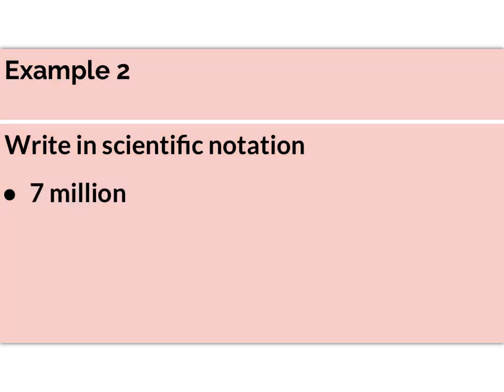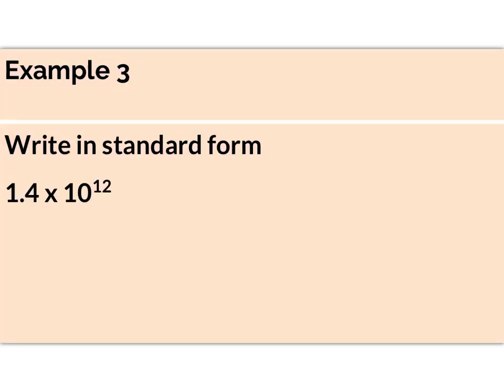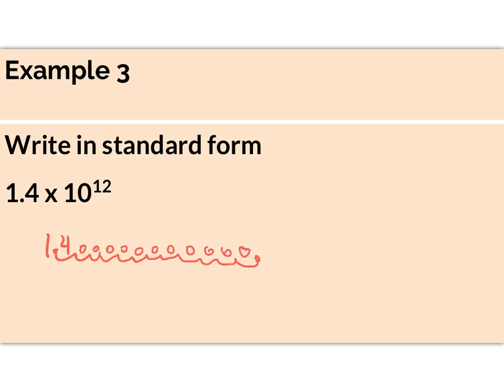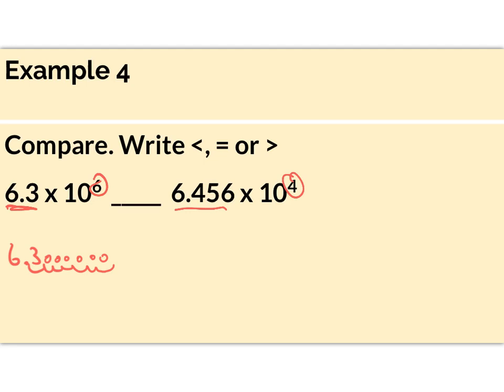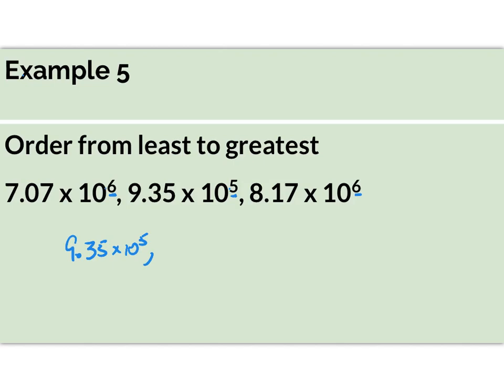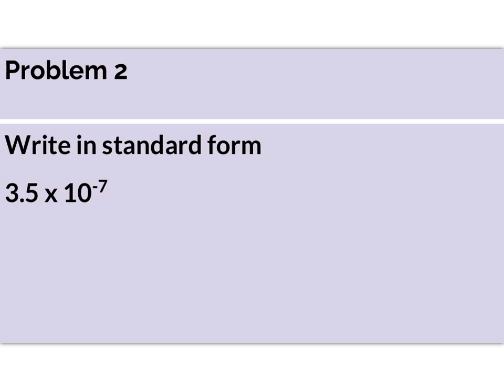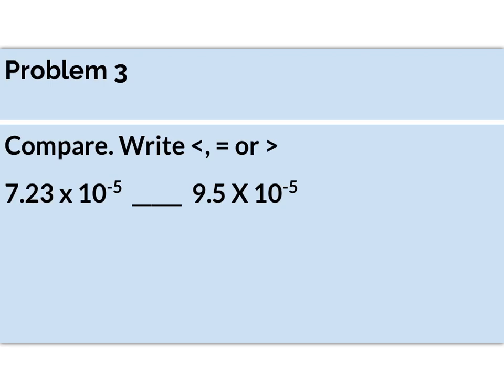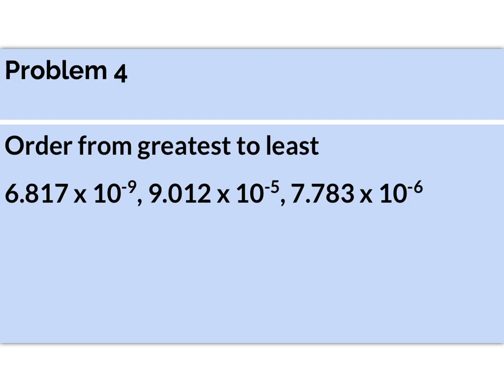Lesson 1082-Scientific Notation-Part 2